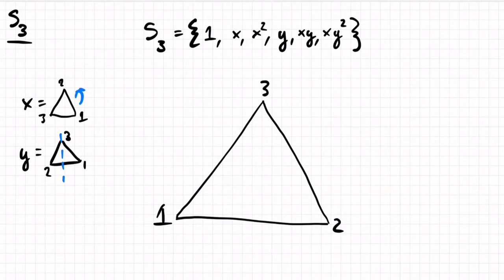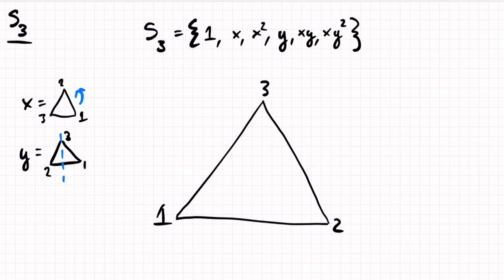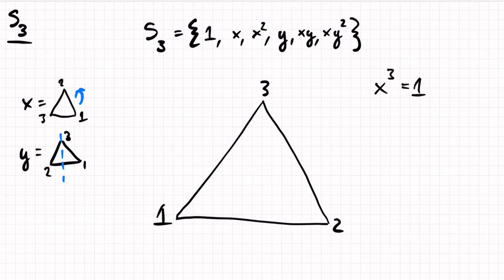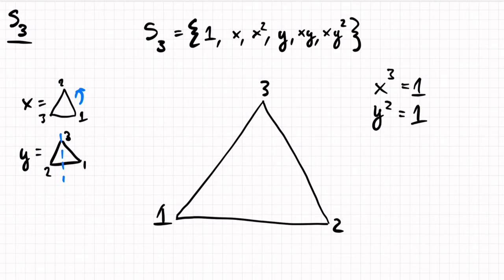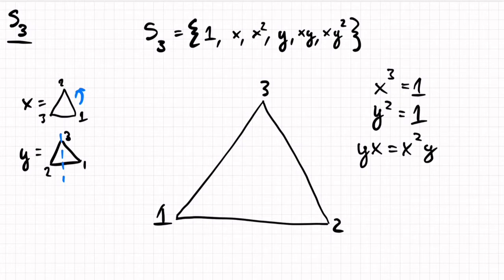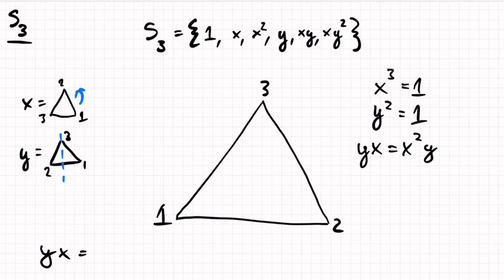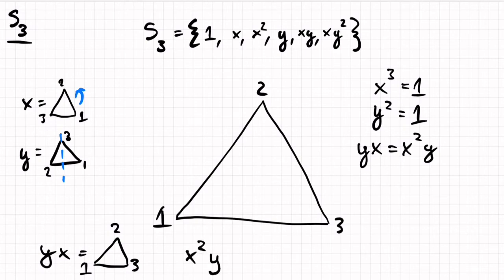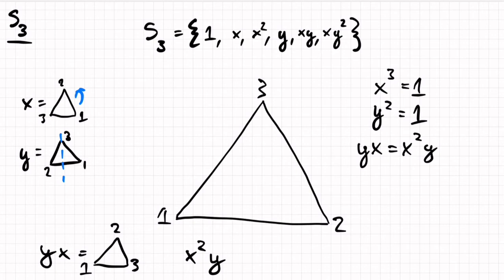Relations for S_3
The defining relations between elements of the group S_3